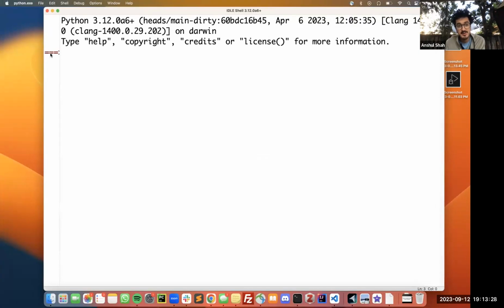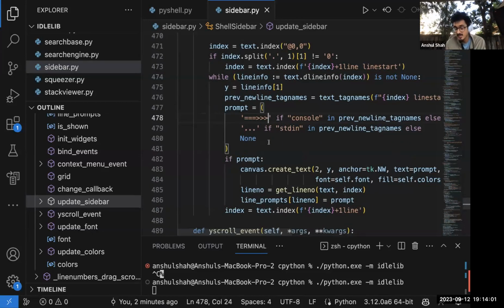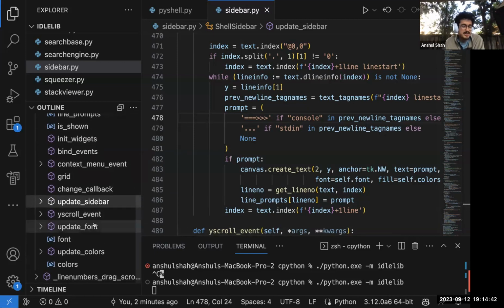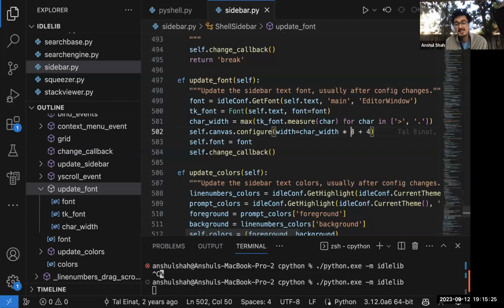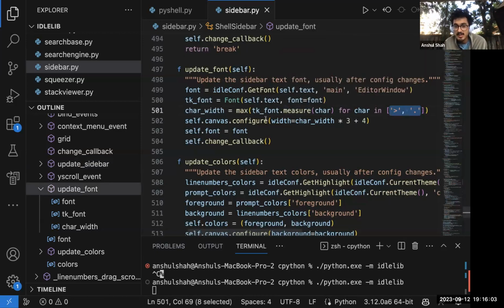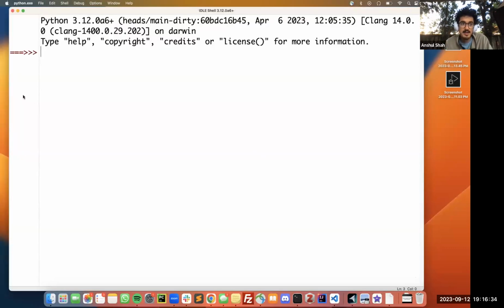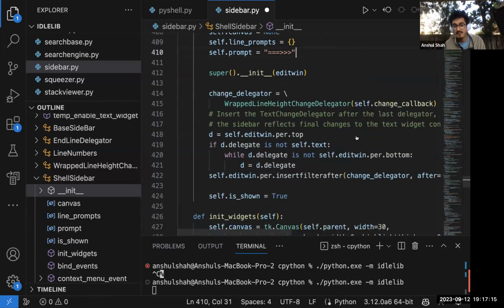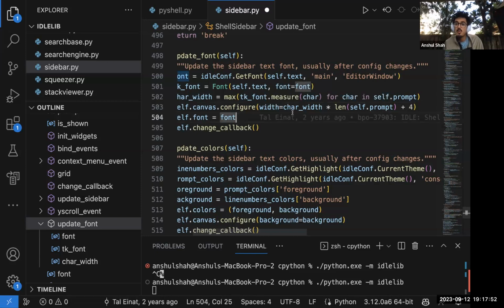Making Experimental Code Changes (Part 2)